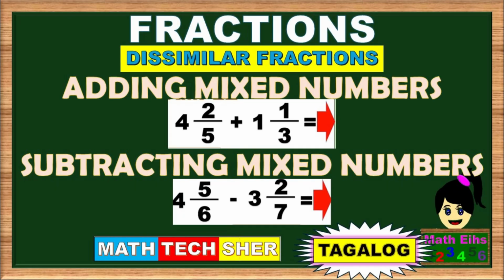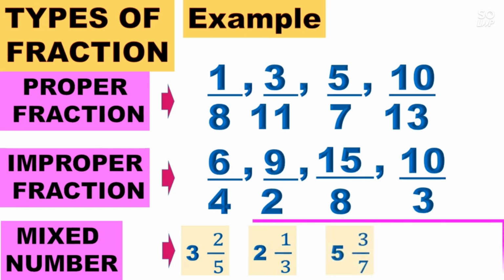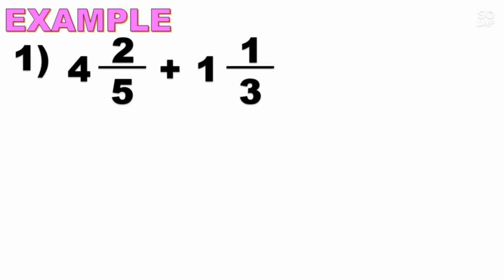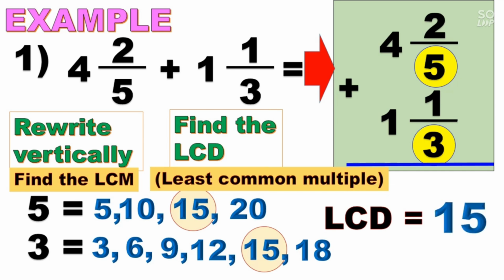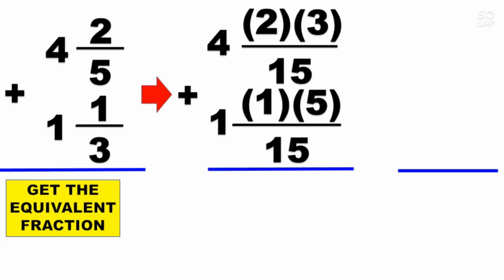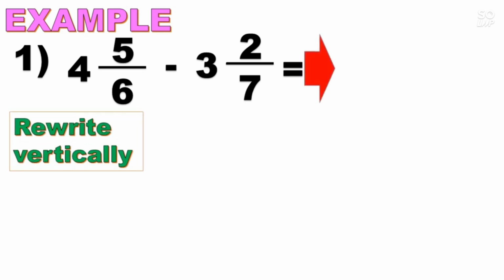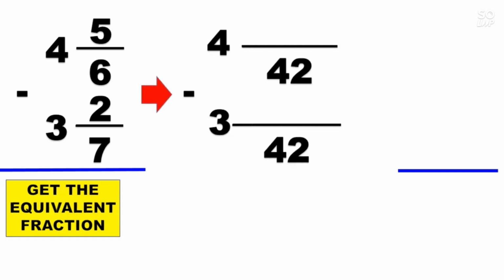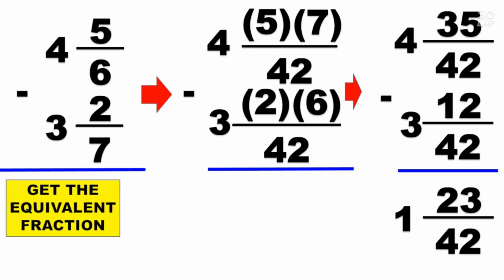Paano Mag-Add at Mag-Subtract ng Mixed Numbers | Tagalog Math Tutorial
Struggling with mixed numbers? Learn how to add and subtract them like a pro! This fun and easy guide breaks down each step so you can solve mixed number problems with confidence. Perfect for students and anyone brushing up on their math skills!